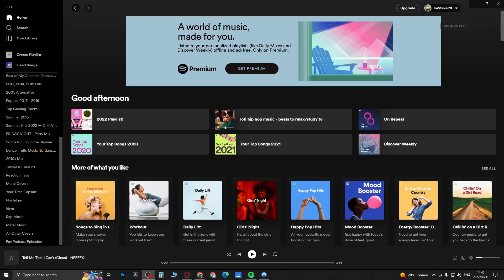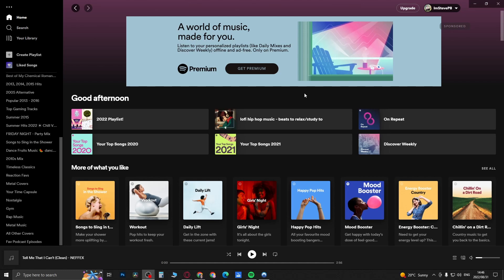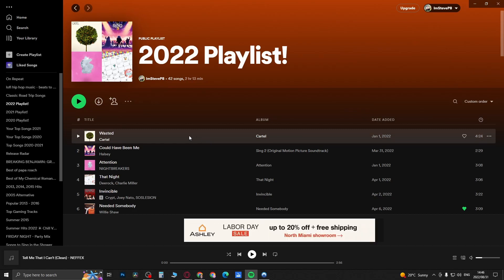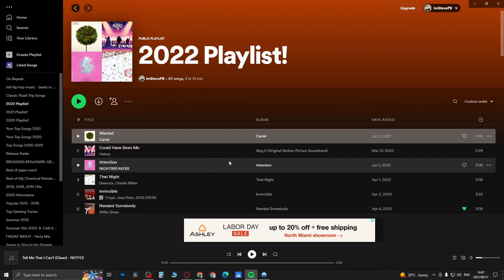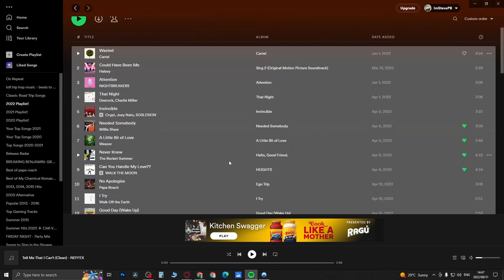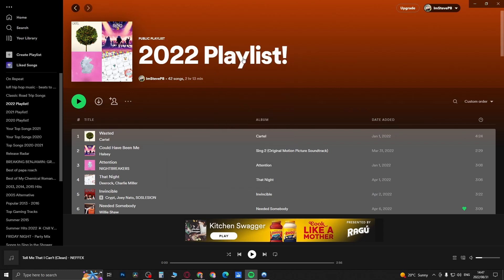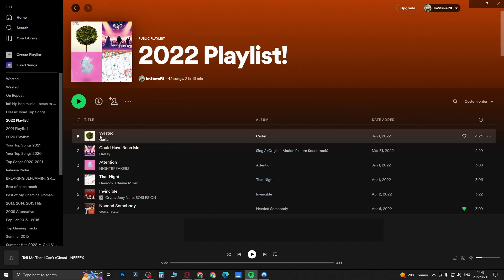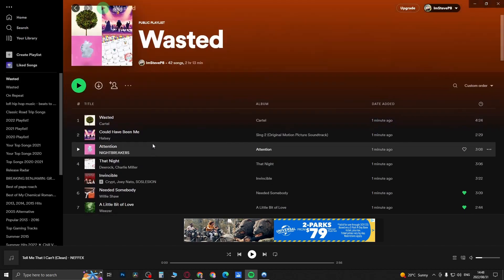How To Copy Playlist On Spotify (DESKTOP!)